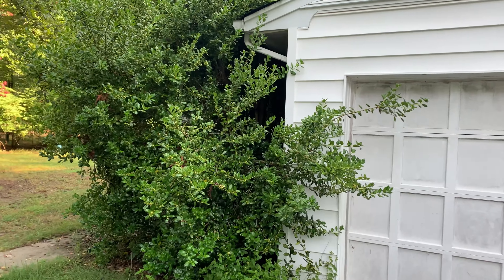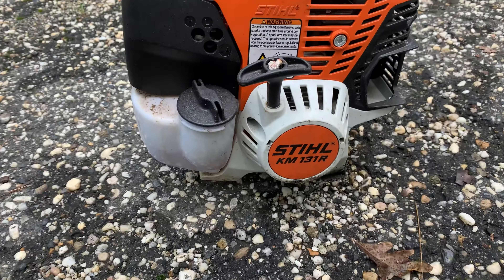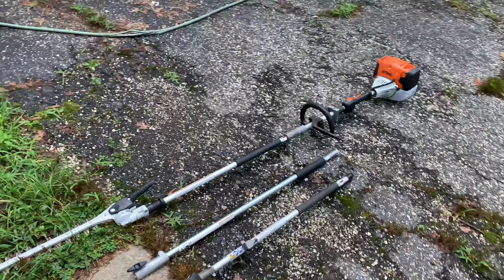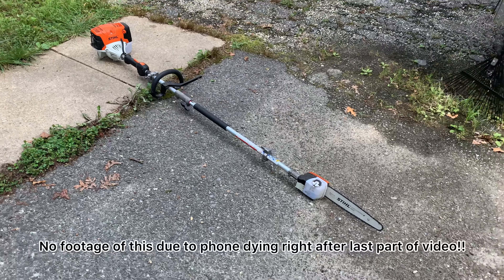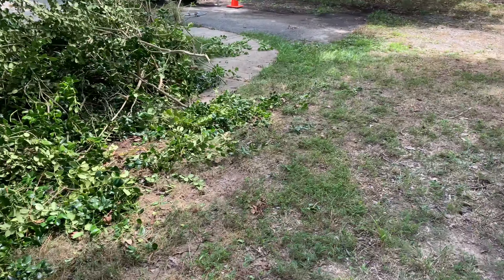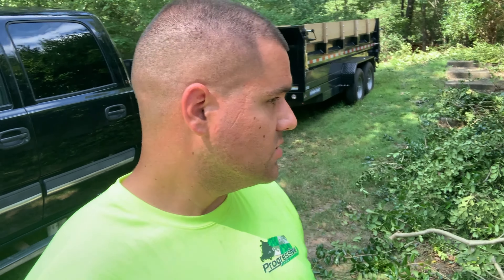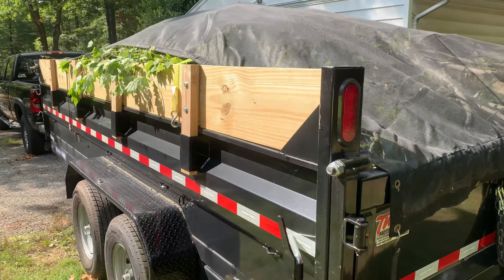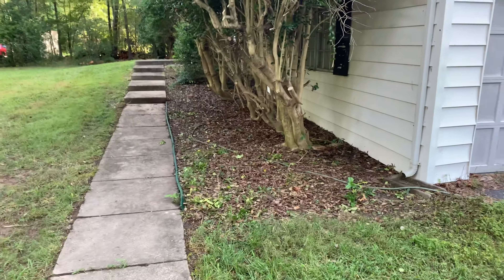Taming This EXTREMELY OVERGROWN Landscape! [ HEAVY Pruning Using Stihl KM-131R ]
Taming This EXTREMELY OVERGROWN Landscape! A HEAVY Pruning Using my Stihl KM-131R

Join us as we go through from beginning to end of this HEAVY PRUNING of this landscape that hasnt been touched in probably 4 or 5 years! The KM-131R made easy work of this job and actually revealed a house underneath these trees! The homeowner will be listing the house for sale soon and just wanted everything cleaned up a little. It definetely could have benefit from complete removal of these trees and a new landscape installed but that wasnt really the goal. Hope yall enjoy!